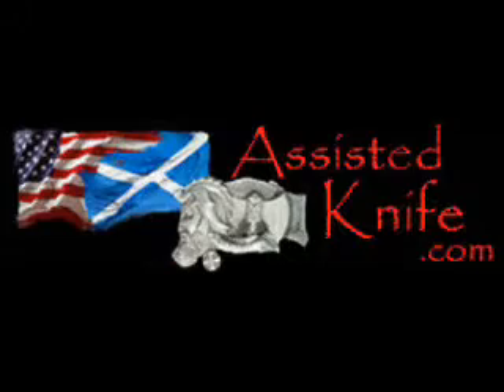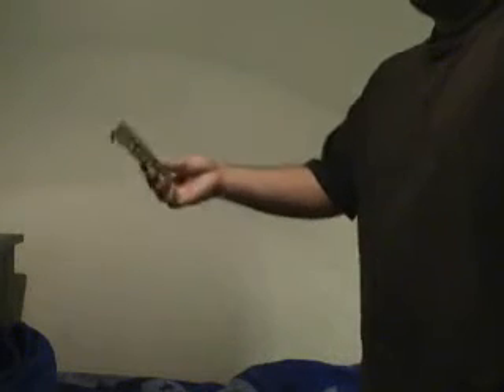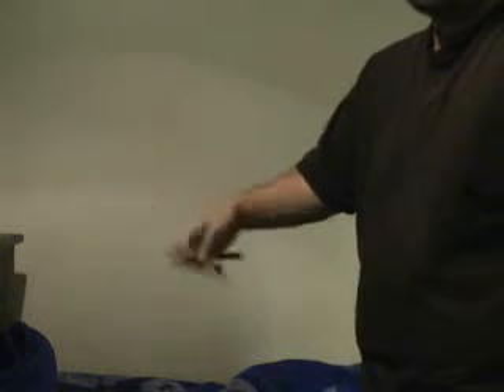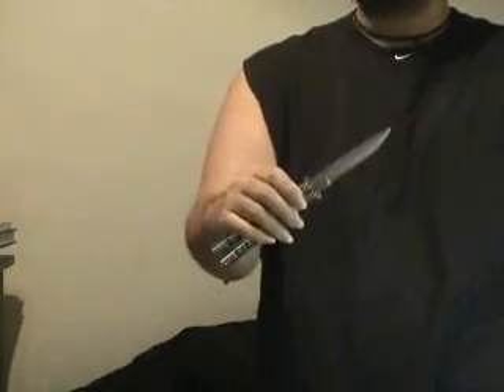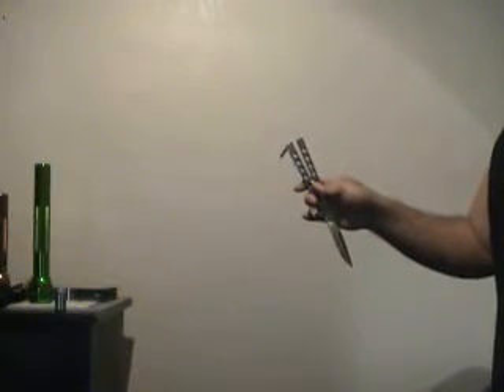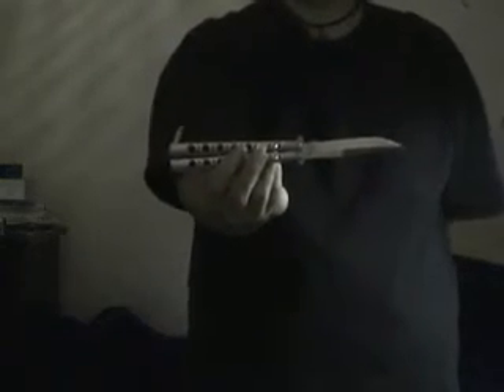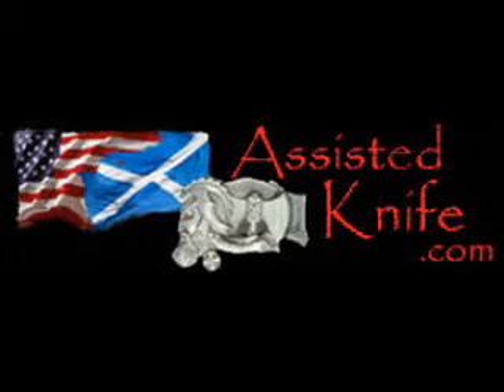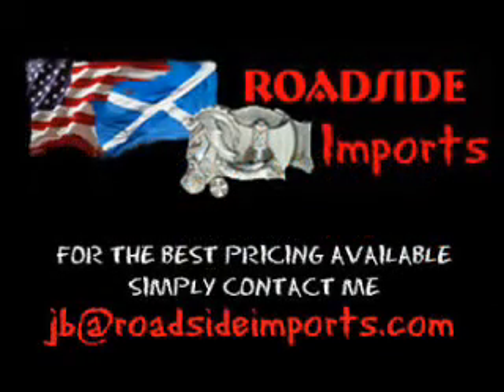Advanced Principles #1 - Batangas Balisong Butterfy Knife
Lesson 1 By Zenghost
Batangas Balisong Butterfly Knife